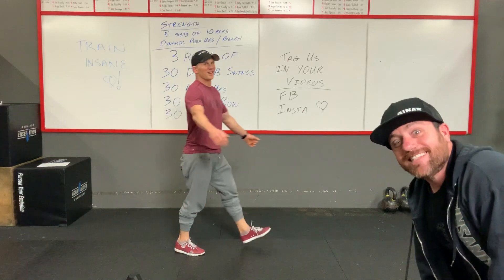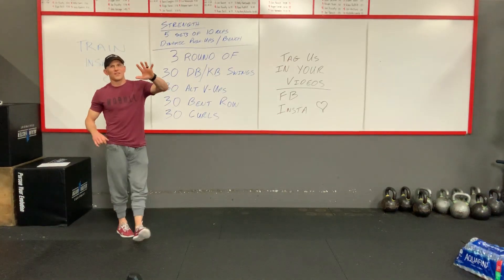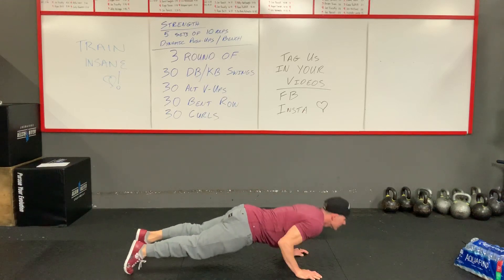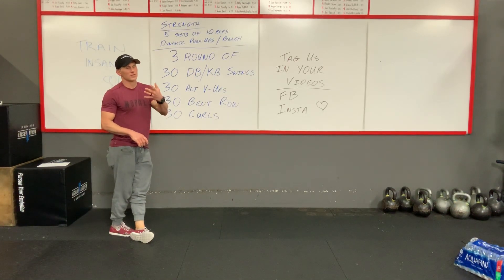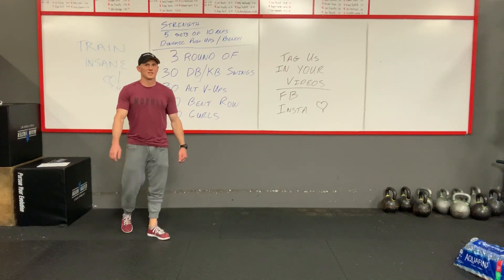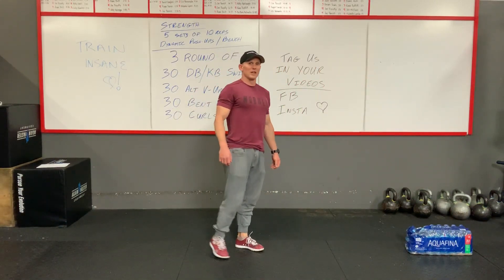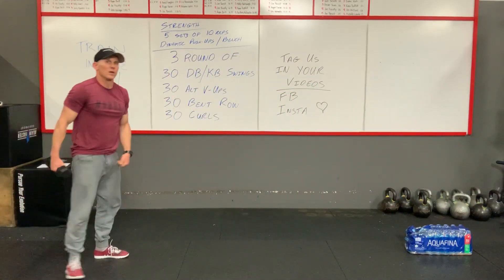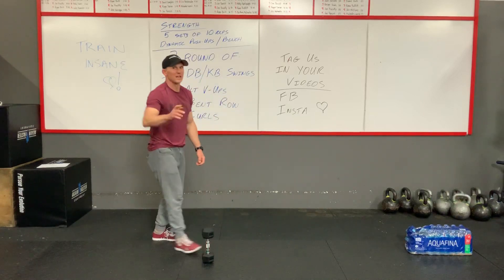Covid-19 CFI HomeWod DAY 15